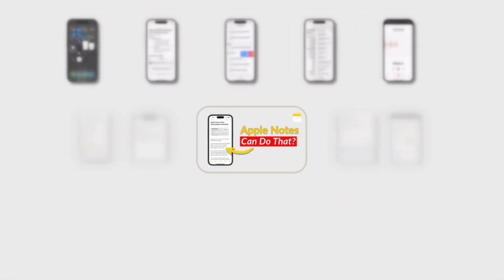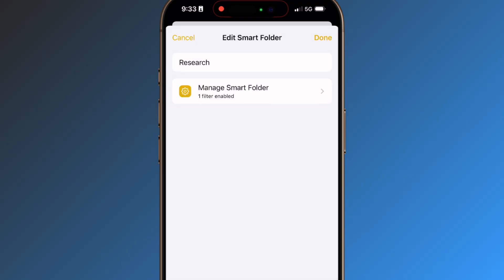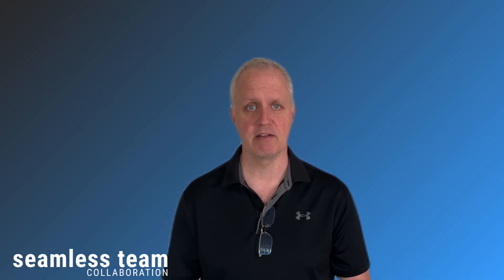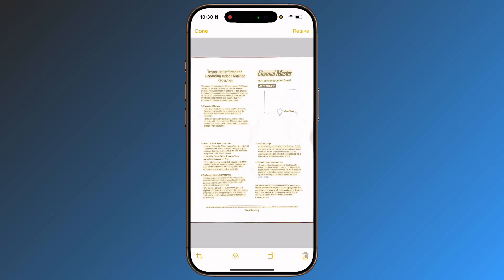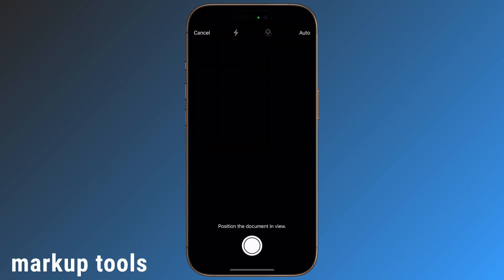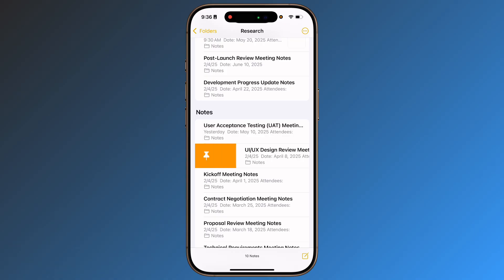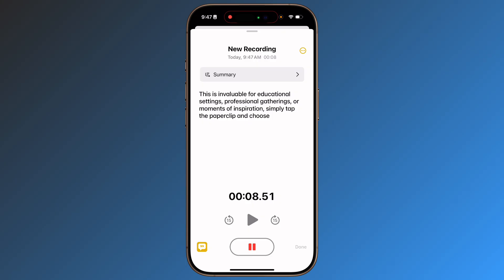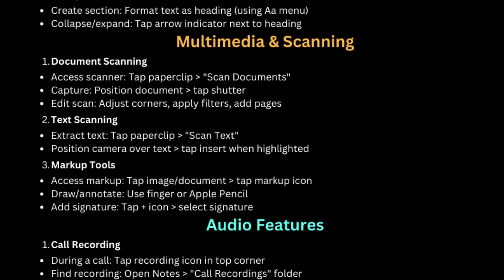15 Powerful Apple Notes Tips You Must Know!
Tired of bouncing between Evernote, Notion, and Obsidian? The perfect notes app has been hiding right on your iPhone all along!

In this video, I reveal 15 powerful Apple Notes features that most people completely miss. These aren't just tricks—they're productivity multipliers that will transform how you capture, organize, and use information.

What you'll learn:
• Smart organization with tags and folders
• Audio recording with transcription
• Enhanced security options for sensitive information
• Integrated tables for visual organization
• Seamless team collaboration features
• QuickNotes for instant thought capture
• Document scanning capabilities
• Writing assistance with Apple Intelligence
• Time-saving features like pinned notes and swipe actions

Whether you're a student, professional, or just someone looking to get organized, these hidden Apple Notes features will change the way you work forever.

FREE BONUS: Download the complete Apple Notes tips guide as a PDF reference